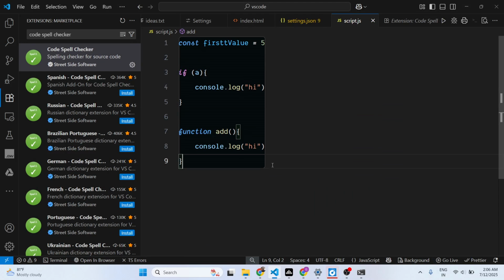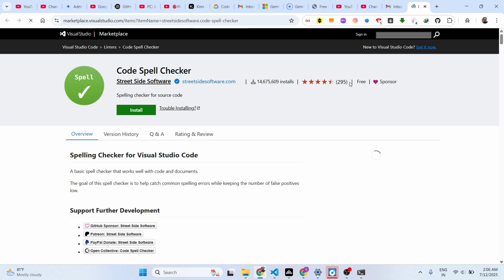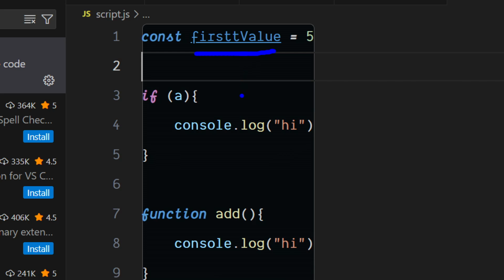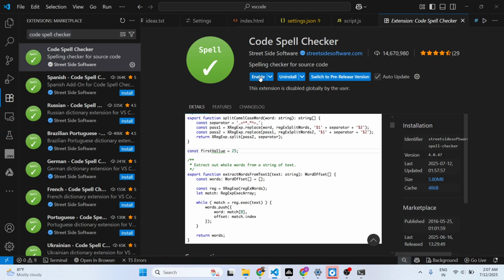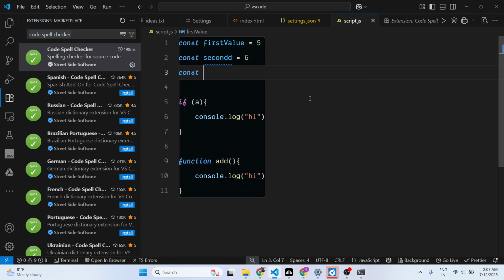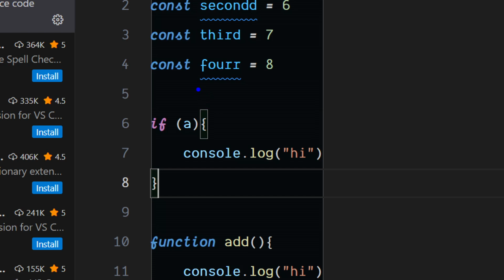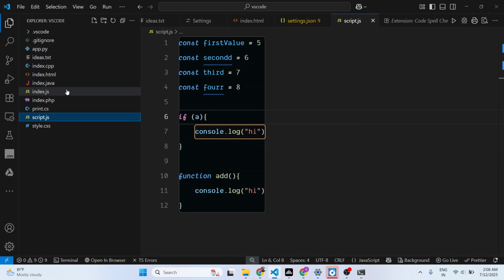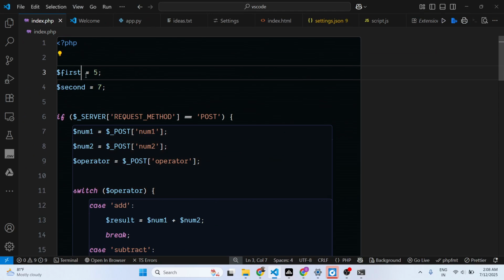Code Spell Checker VSCode IDE Extension Demo Video